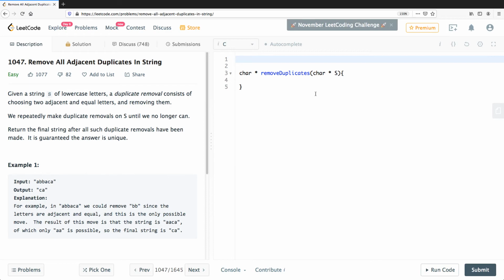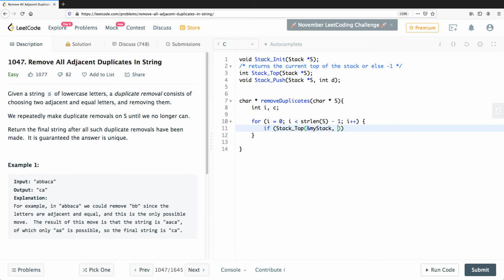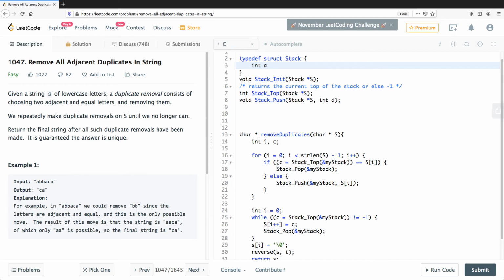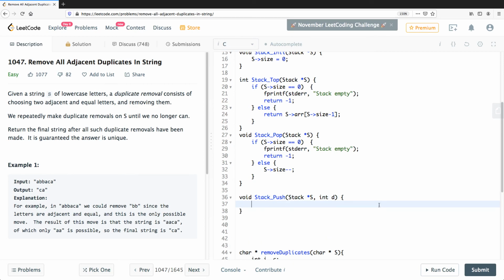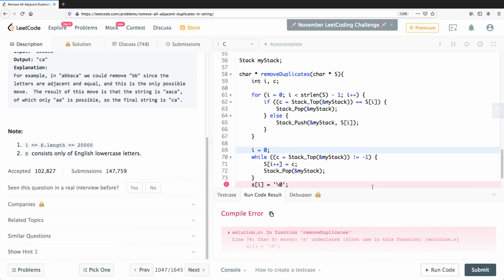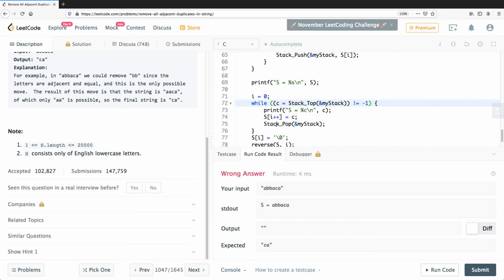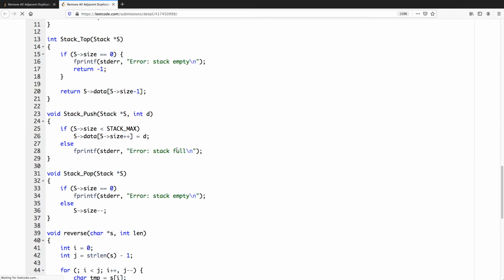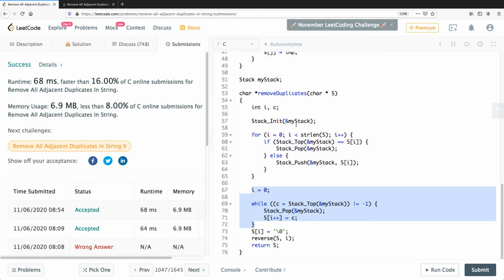Leetcode 1047: Remove Adjacent Duplicates in a String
An interesting problem were we get to exercise the knowledge of the stack data structure.